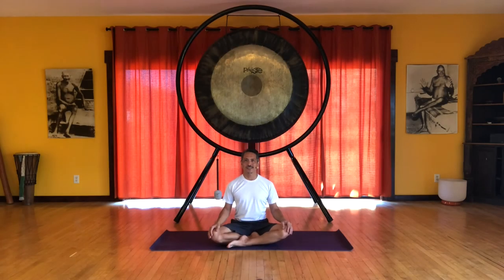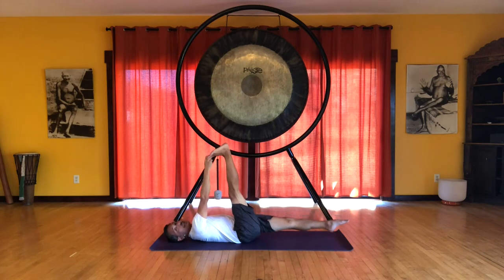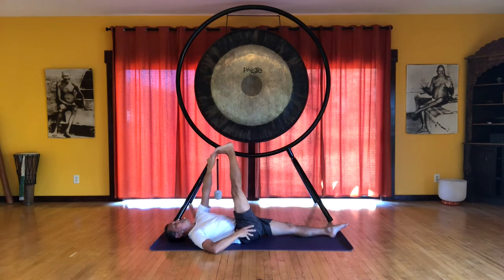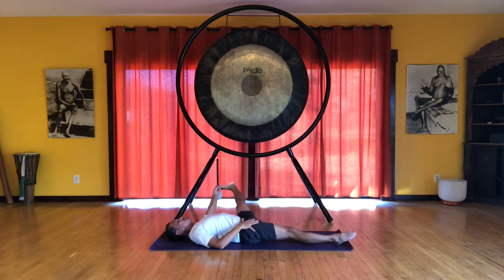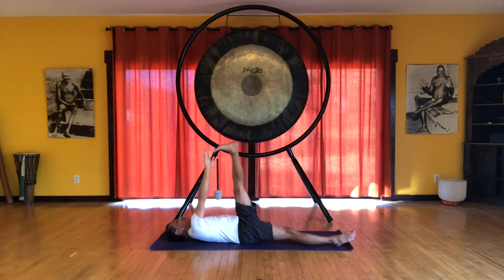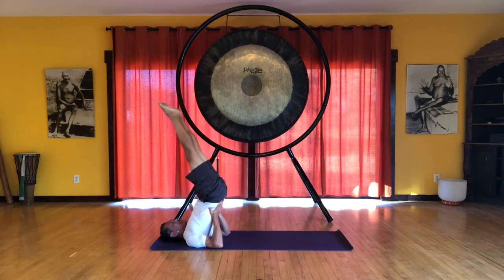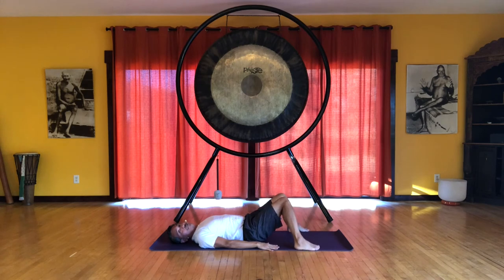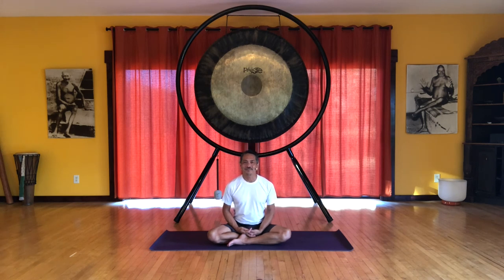Series 7: Inverted Spirals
Part 4 - An easy intermediate yoga sequence addressing spiraling movements and rotational postures that relate to the fascia called the Spiral Line (SPL). Twisting compresses and tones the organs, helps maintain postural balance, and can support issues of ankle pronation/supination, knee tracking, as well as rotational/shifting issues in the pelvis, ribs, shoulders, and head.